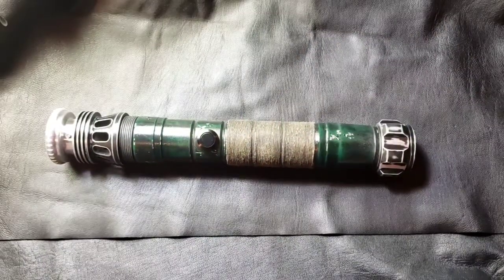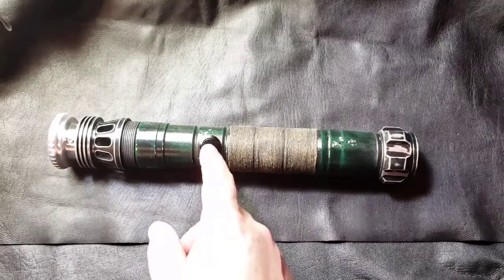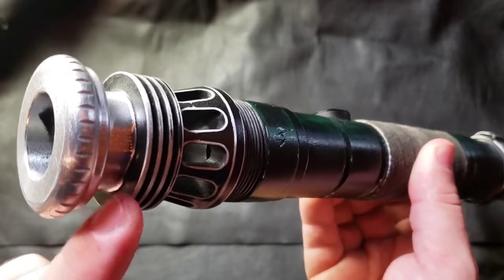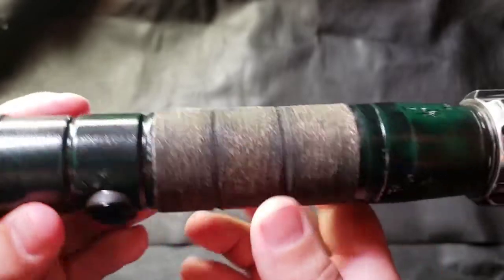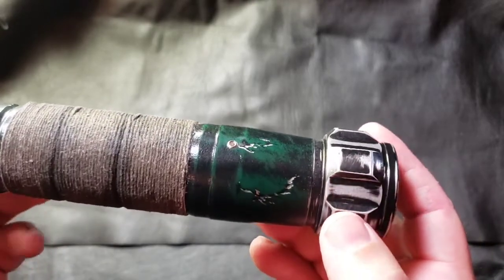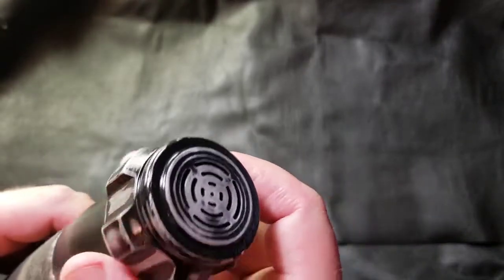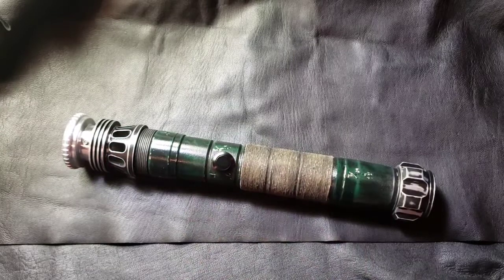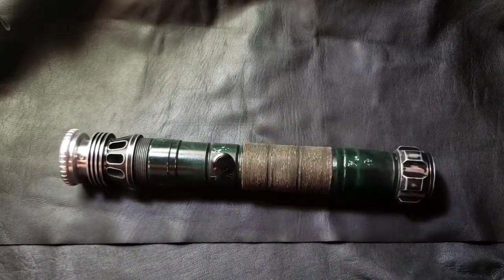Kanan Jarrus Ultrasabers Lightsaber Rebuild w Verso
Hey Saber Fans,

This is another Ultrasabers Rebuild with the cool Manticore saber. This saber was inspired by Kanan Jarrus and was painted around his character. I think it came out amazing and I hope you enjoy!

SABER BUILDING TOOLS I USE:

Hakko FX-888D Soldering Station

Rosin Core Solder - 8mm

Hakko Soldering Tip Pack

Hakko 599B-02 Soldering Iron Tip Cleaner

Wire Cutter/Stripper 20-30 AWG

Silicone Flexible Wire 30 AWG

Silicone Flexible Wire 24 AWG

Micro Wire Cutter

Adjusting Helping Hands

Kapton Tape

Electrical Tape

Xacto Knife

Hi Temp Hot Glue Gun

Blue Force Sabers, lightsaber, lightsabers, May the Force be with You, Star Wars, custom lightsaber, custom lightsabers, 3d print, 3d printing, 3d printed lightsaber, custom sabers, Jedi, Sith, Crystal Focus X, Verso, lightsaber soundboard, smoothswing